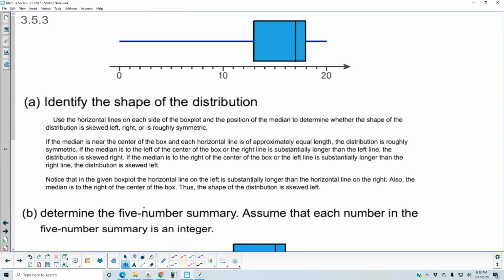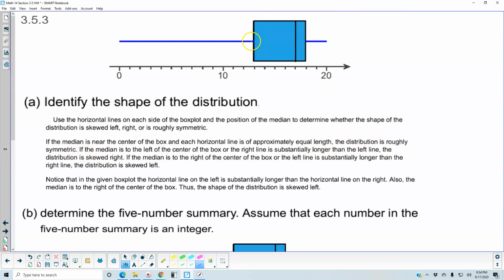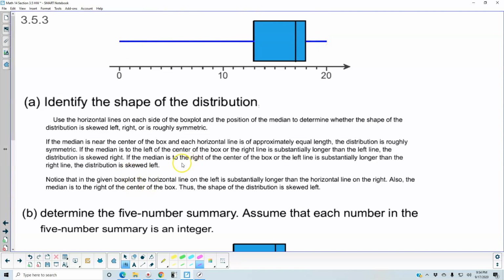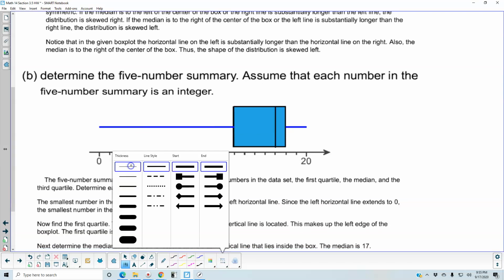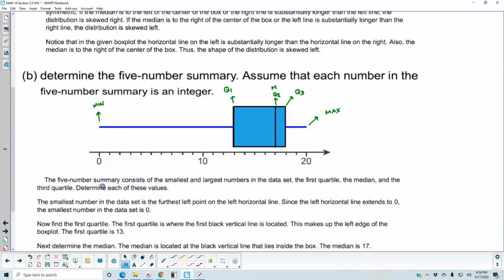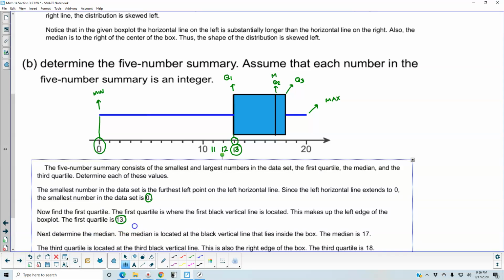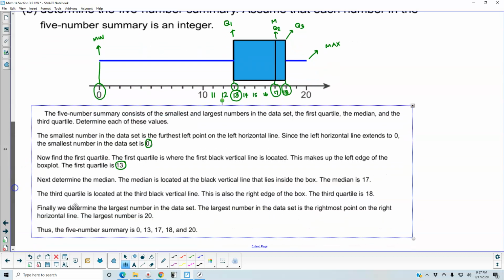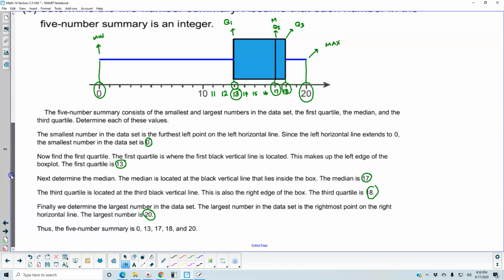Math 14 3.5 Objective 2: Use the Boxplot to Identify the shape of the​ distribution